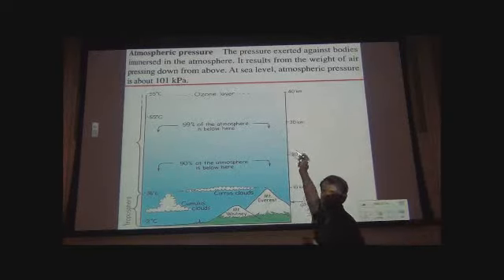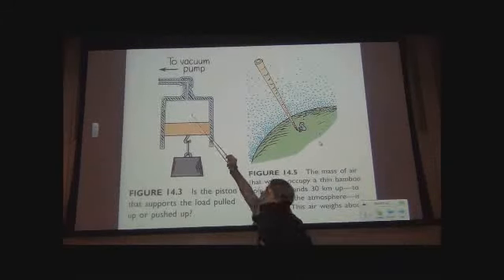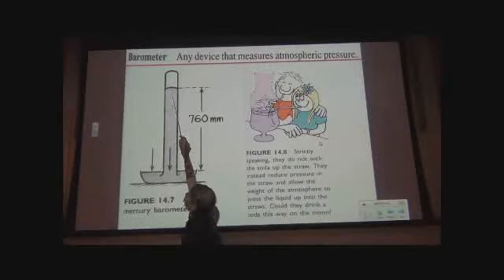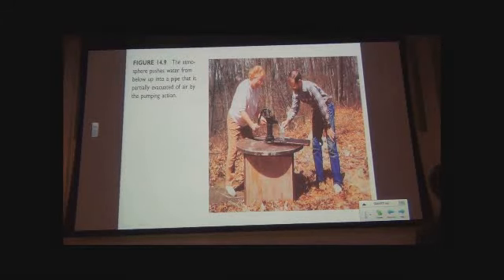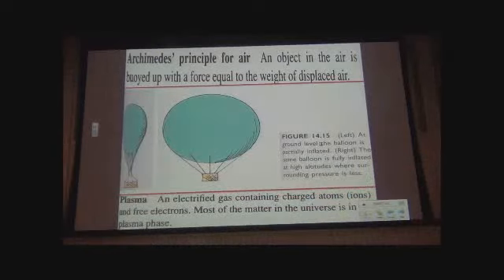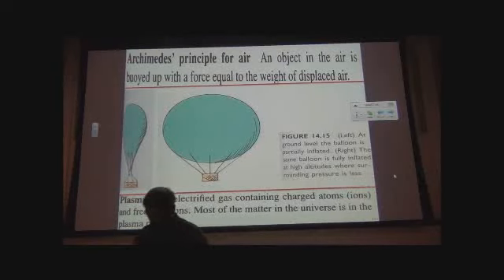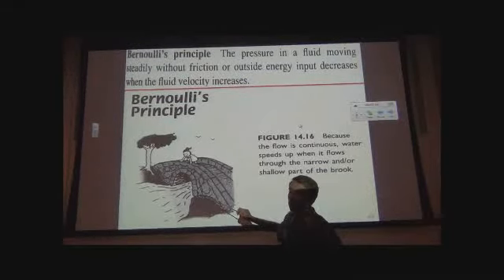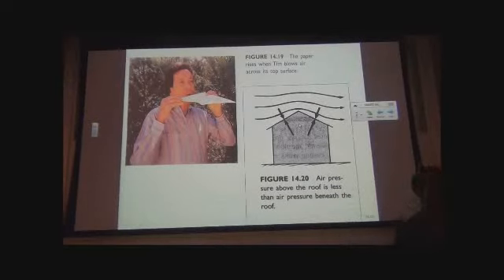Exploring Gases and Enigmatic Plasmas | Physics 101 Lecture 14 (part 1)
Venturing Beyond: Exploring Gases and Enigmatic Plasmas | Physics 101 Lecture 14 (part 1)

Embark on a fascinating journey through the realm of gases and plasmas with our video lecture. In this session from our Physics 101 course, we unravel the behaviors of gases under varying conditions and explore the mysterious world of ionized matter known as plasmas. Discover the kinetic theory of gases, pressure, temperature, and the electrifying nature of plasmas. Through relatable examples and step-by-step explanations, grasp the dynamics that define these states of matter and their applications in technology and astrophysics. Whether you're a curious novice or dedicated to scientific inquiry, this lecture is your key to unlocking the secrets of gases and plasmas. Join us to elevate your understanding of these dynamic forms of matter and gain a fresh perspective on the diverse states shaping our universe.